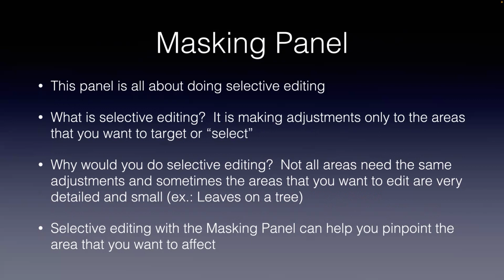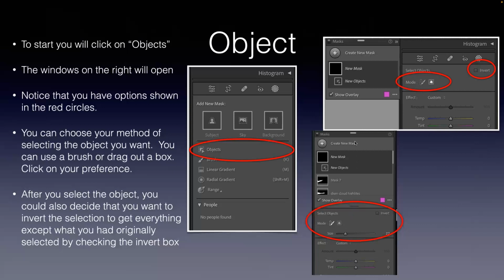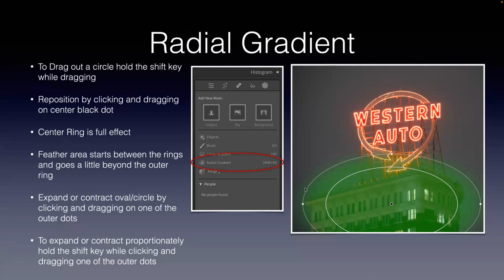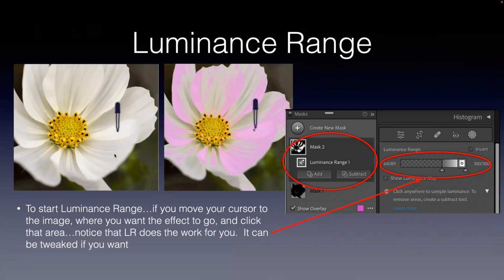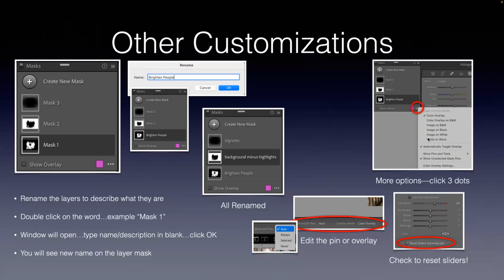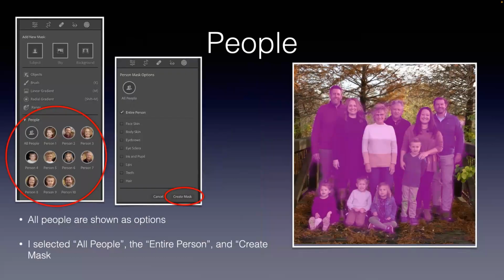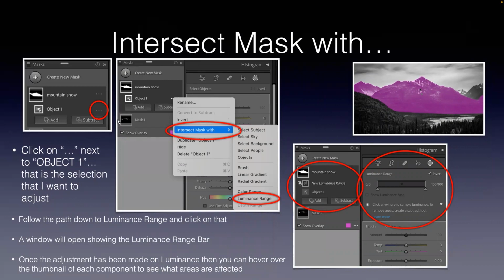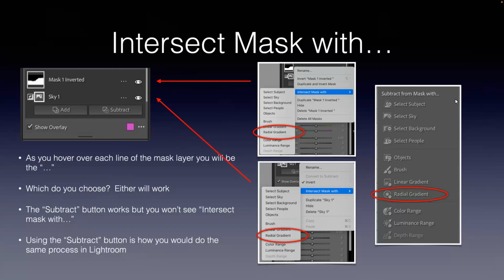Masking in Lightroom Classic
Masking in Lightroom, presented via Zoom 2/8/2023 by Jackie Gerse. See the timeline below to jump to specific topics.

00:00     Masking in Lightroom Classic by Jackie Gerse
03:06     Intro to masking panel
10:29     Turning Masks on and off
13:29     Adjusting mask effects amount
14:40     Subject mask
15:22     Sky mask
16:12     Background mask
16:30     Object selection
21:48     Brush tool
26:29    Linear gradient
30:40     Radial gradient
37:28     Color range
45:58     Luminance range
48:16     Depth range
50:32     People
54:22     Customizing settings
1:04:24  Adjustments to settings
1:08:02  Refining masks
1:11:36  Putting the mask panel to work
1:11:46  Creating a vignette
1:15:00  People
1:20:14  More options
1:21:33  Duplicate and invert
1:26:19  Intersect mask with...
1:36:34  Hidden intersect button
1:37:35  Work flow example
1:45:58  Applause